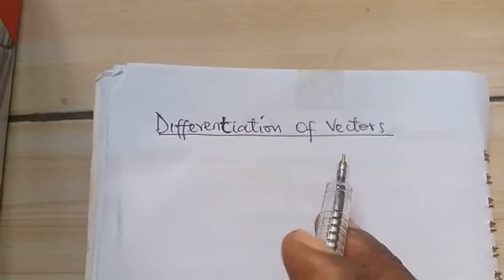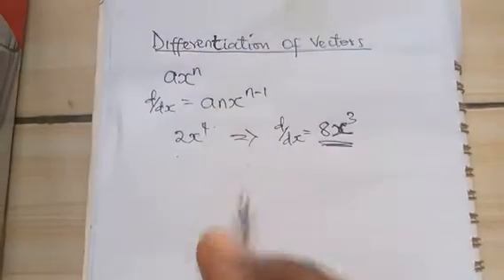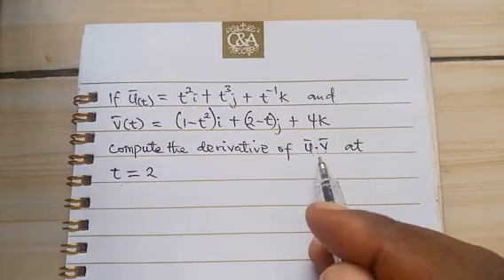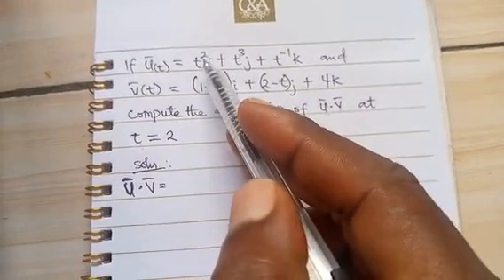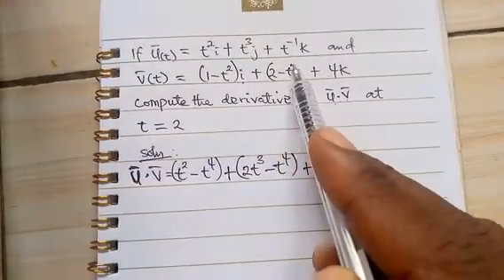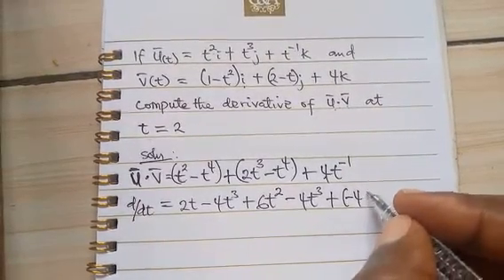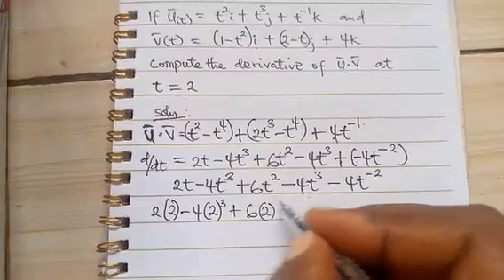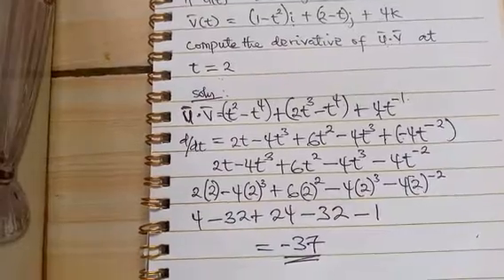Differentiation of Vectors. Mat 102